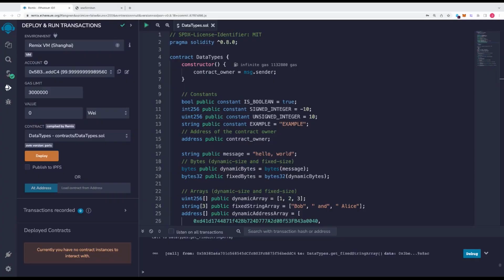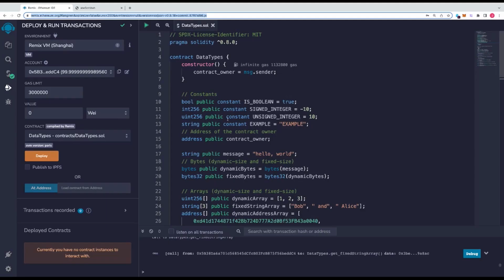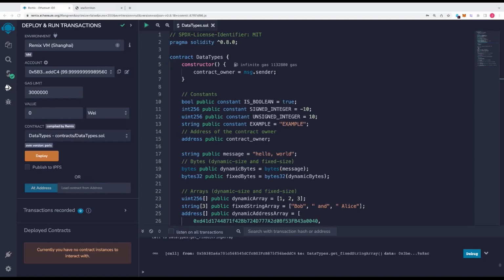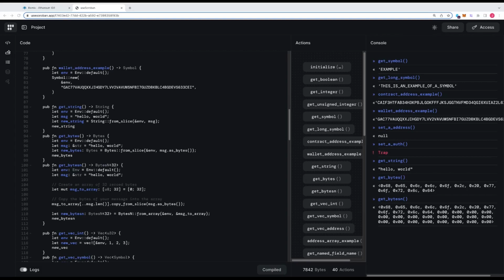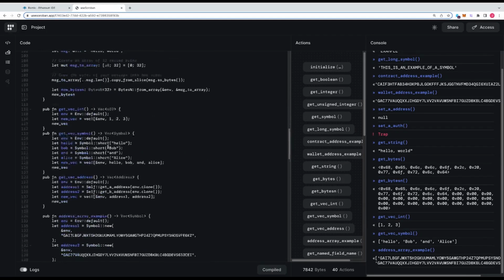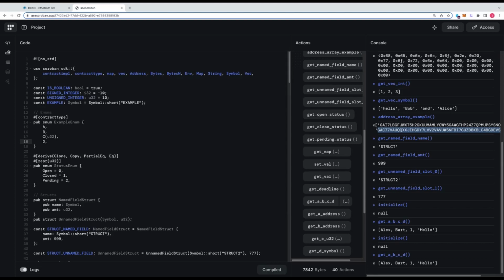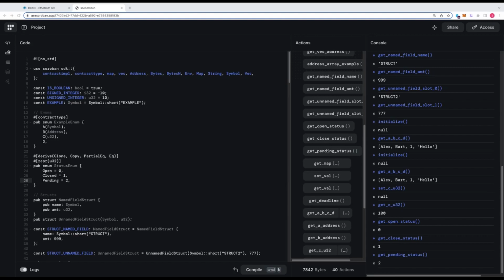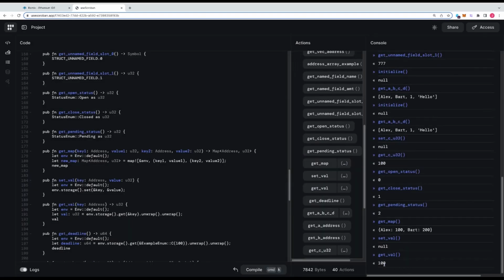Understanding Data Types | Solidity to Rust Series Pt. 2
Welcome to part two of our Solidity to Rust series, where we walk Solidity developers through the similarities and differences between Rust and Solidity for smart contract development.